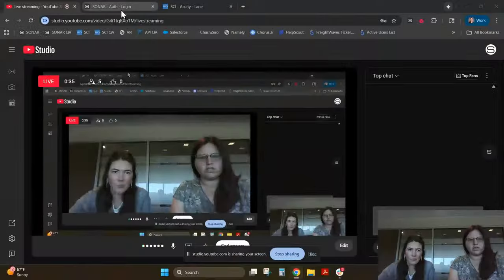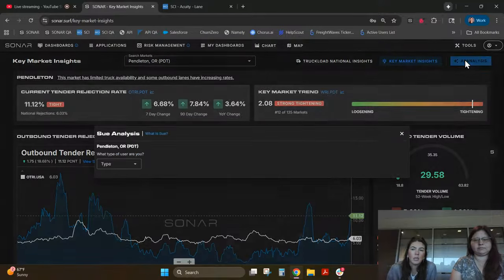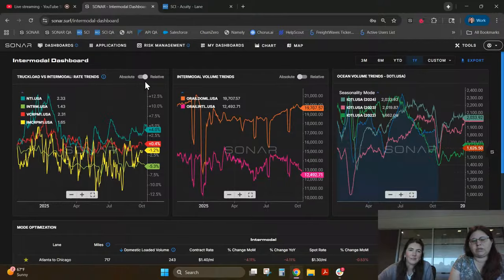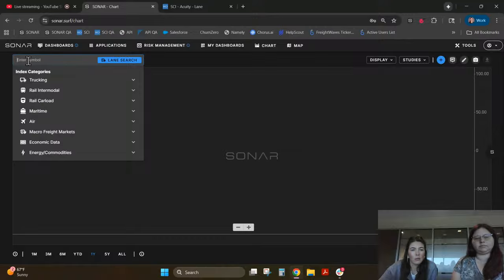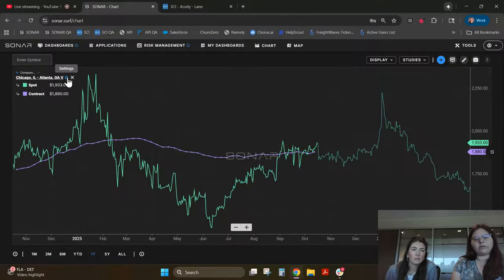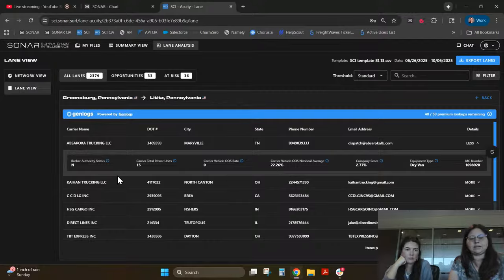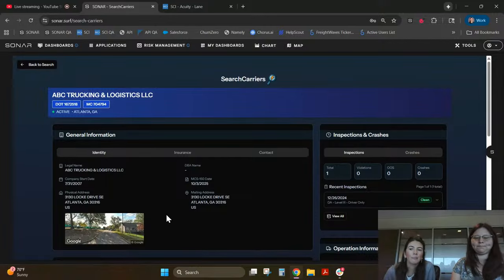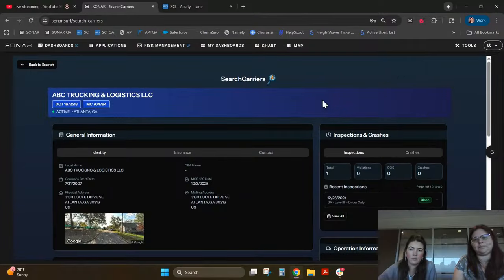Rediscover SONAR: Turning Freight Data into Decisions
SONAR’s evolution is here!

Join us to discover the new dashboards, AI analysis, and data tools reshaping how freight professionals plan, price, and manage risk. We’ll highlight major platform enhancements—from the expanded Broker Toolkit and SCI upgrades to enhanced charting, forecasting, and global trade data—giving you a comprehensive look at how SONAR continues to lead in freight intelligence. Don’t miss this opportunity to rediscover SONAR and prepare your strategy for 2026 and beyond.